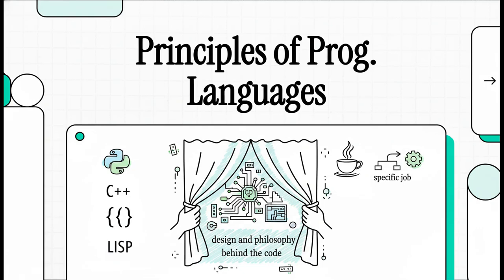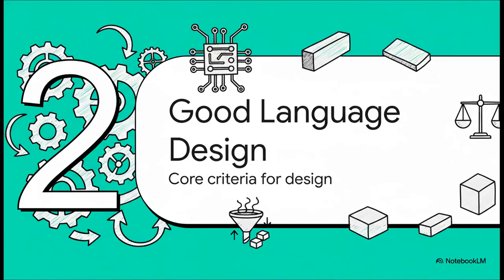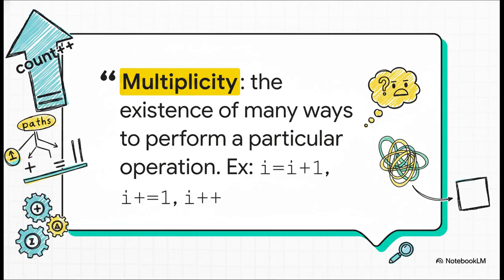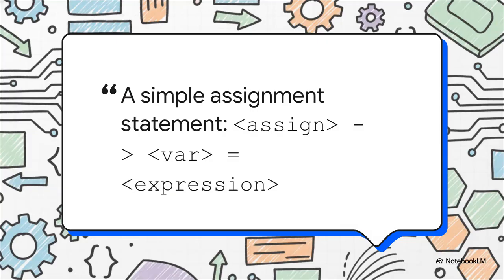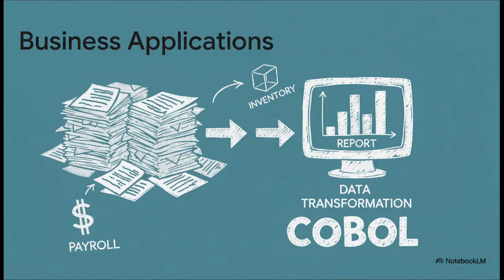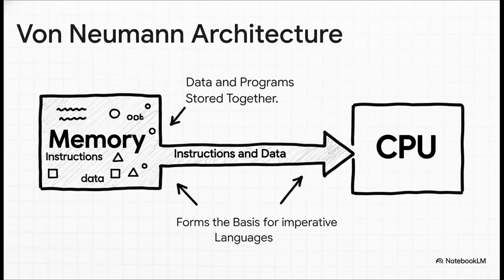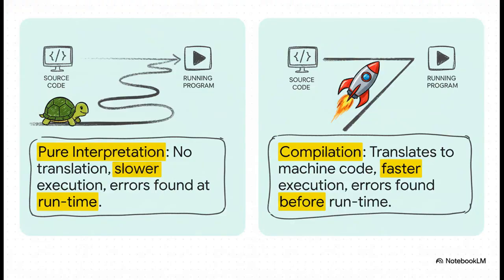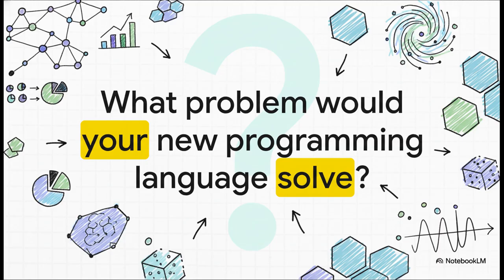Principles of Prog